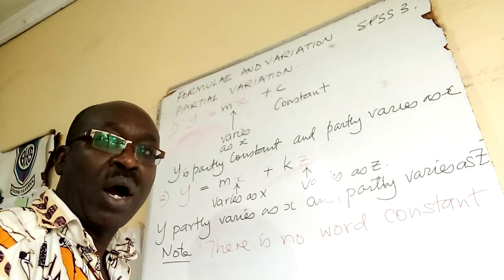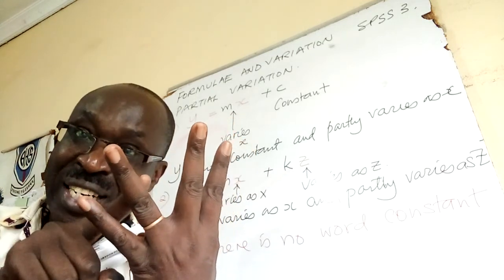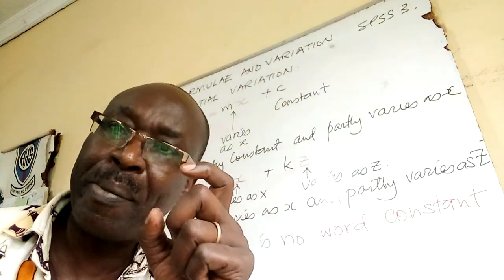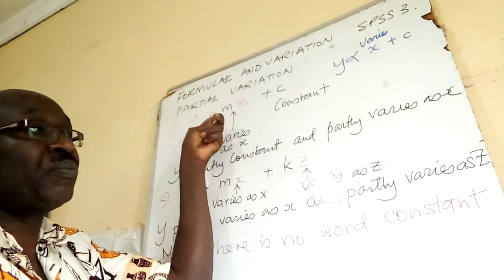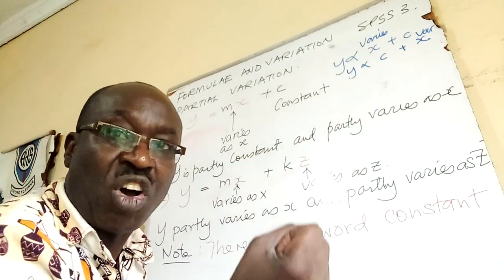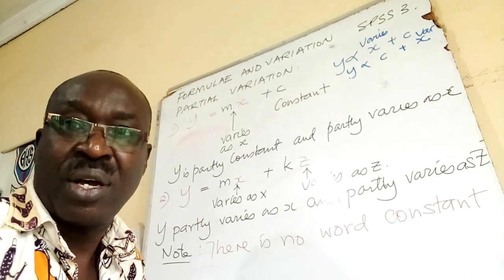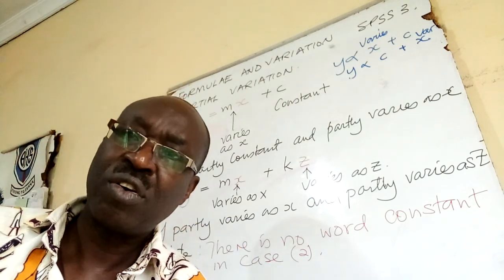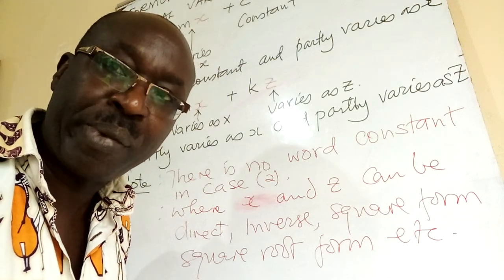FORMULAE AND VARIATION#MATHEMATICS#PARTIAL VARIATION SPSS 3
Two aspects of partial variation
1) y = c  + mx, y varies partly as a constant and partly as x
2) y  =  mx  +  kz; y varies partly as x and partly as z
Any time the word partly is mentioned it must be accompanied by a constant